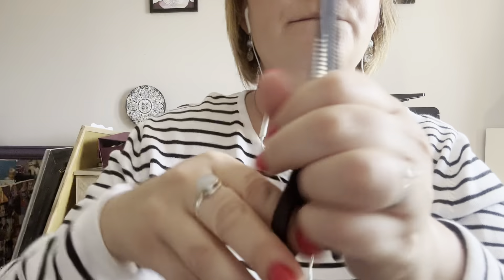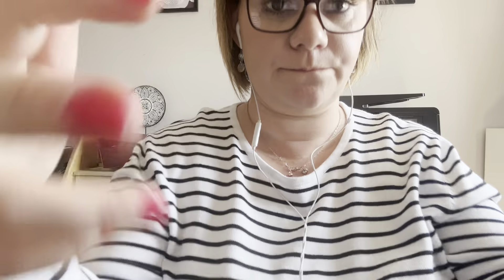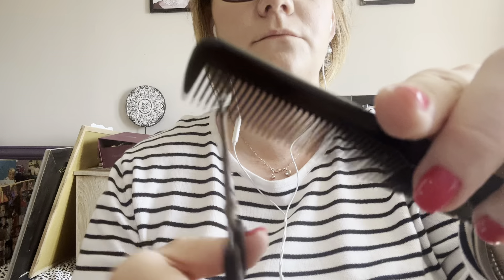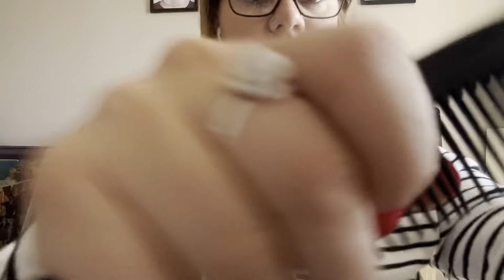ASMR: Snipping, Straightening & clipping your hair.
🤎Every comment, like & sub means so much!